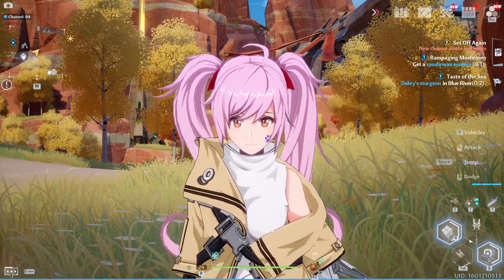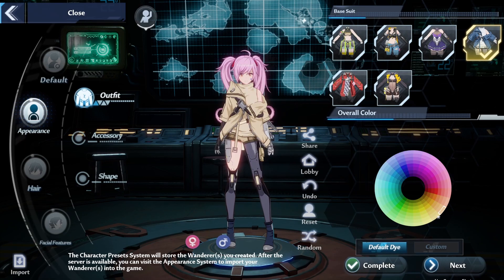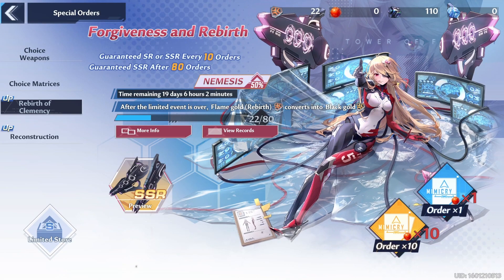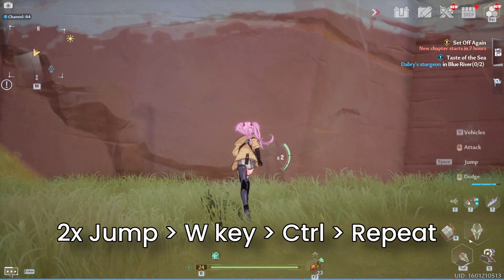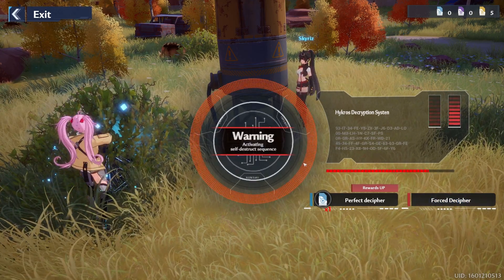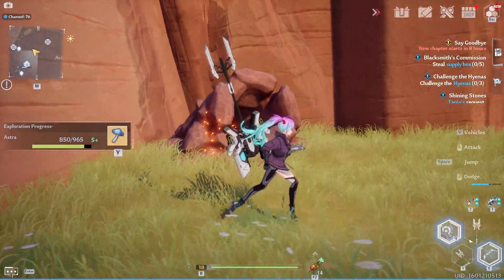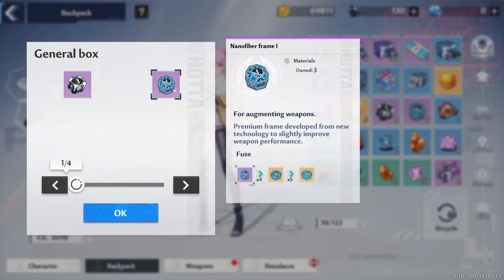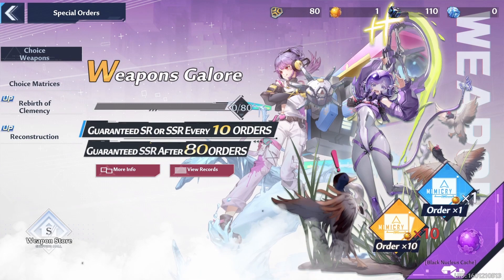Top 10 Things I Wish I Knew Before Playing Tower Of Fantasy | TOF Guide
Tower of fantasy is pretty fun to play.

Timestamp:
Tower of Fantasy is soo fun!: 0:00
Tip 1: 0:45
Tip 2: 1:34
Tip 3: 2:24
Tip 4: 3:17
Tip 5: 3:41
Tip 6: 4:34
Tip 7: 5:14
Tip 8: 5:47
Tip 9: 6:22
Tip 10: 6:58

Lusk - Video Editor

If you need any animation done, just hire him, he's the best!